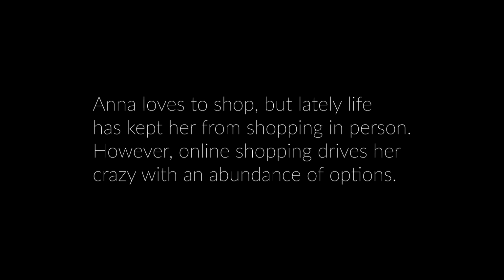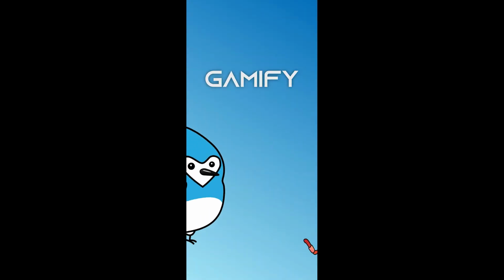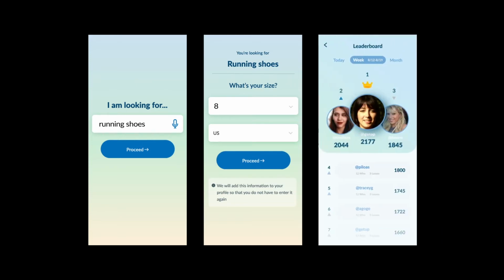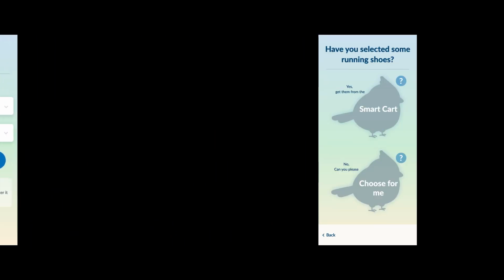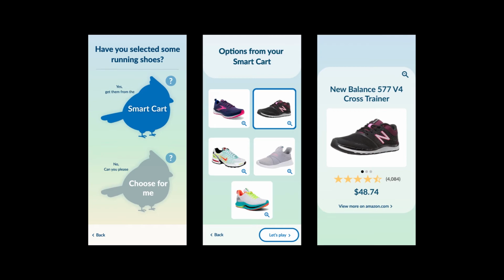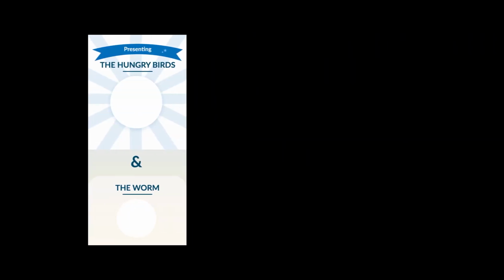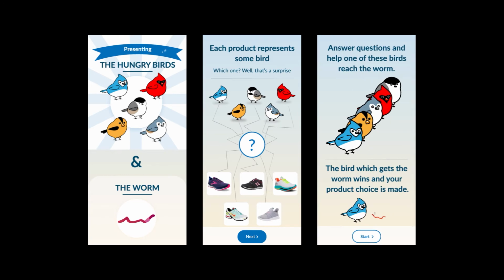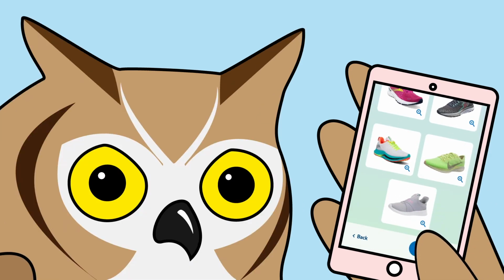Gamify App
One part of the first major project completed for my Masters in HCI course I561 Meaning and Forms at IU Luddy School of Informatics. Made in Adobe After Effects, Illustrator, Premiere Pro, and using Audacity for voiceover recording.